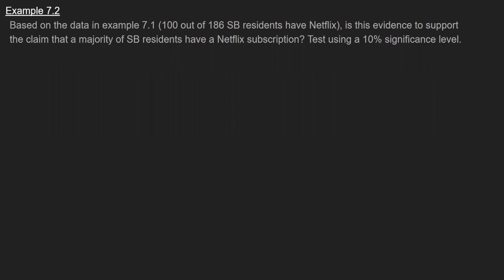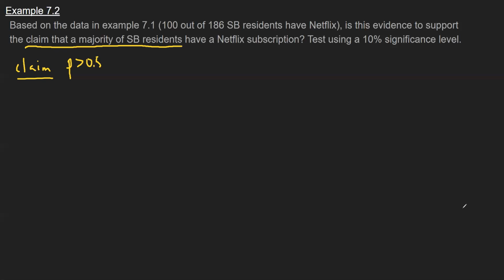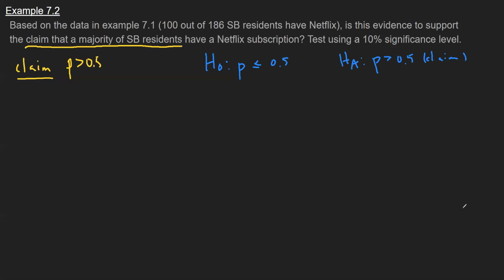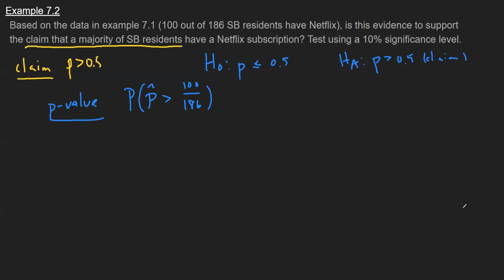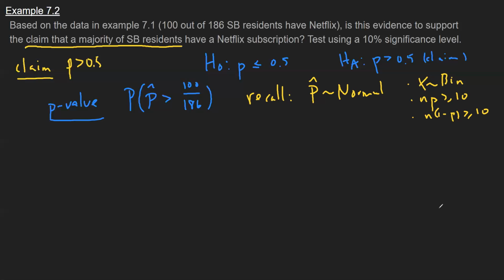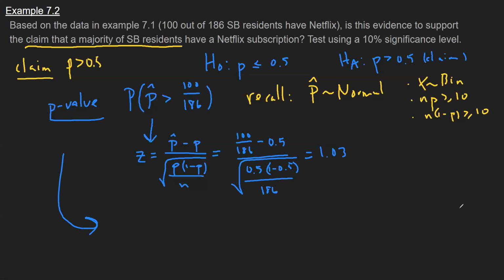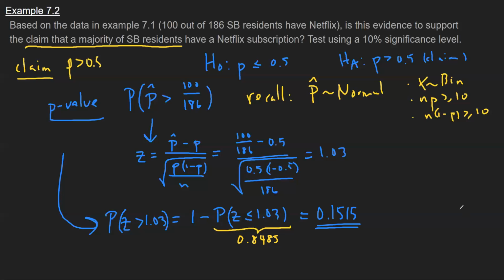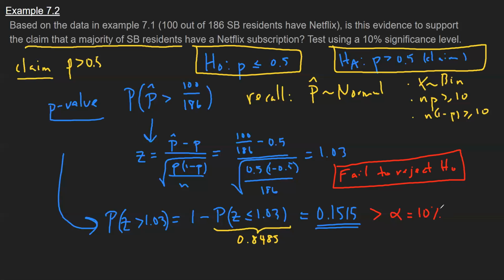Hypothesis Testing - PSTAT 5A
BP works through a hypothesis testing example for the population proportion.

Made for UC Santa Barbara's PSTAT 5A, Understanding Data.
Video by Binh Pham